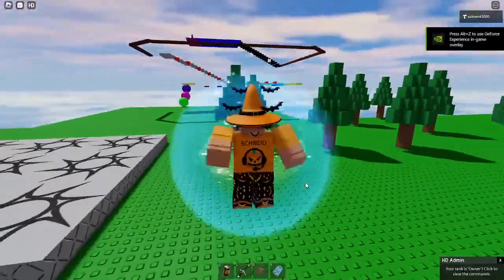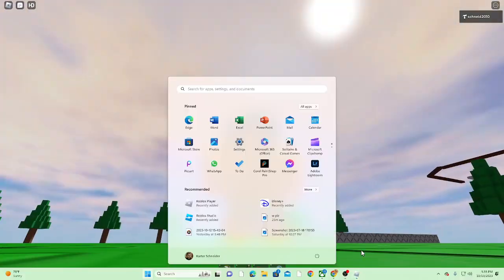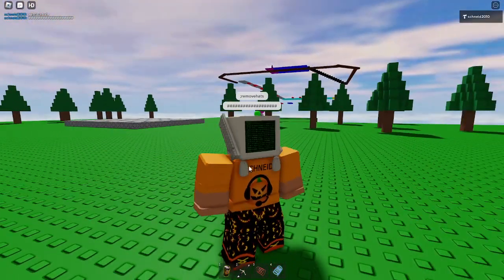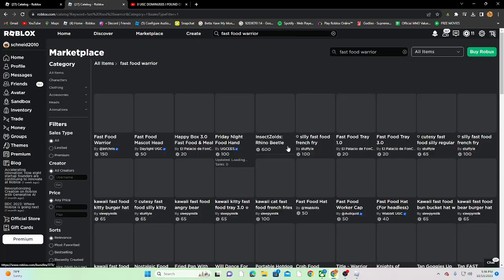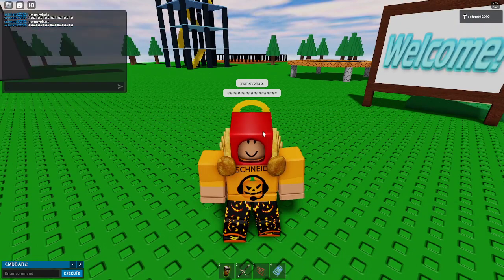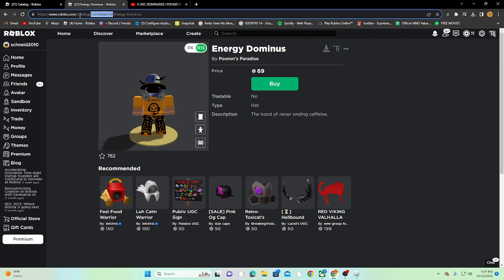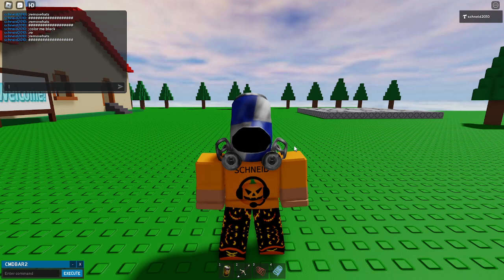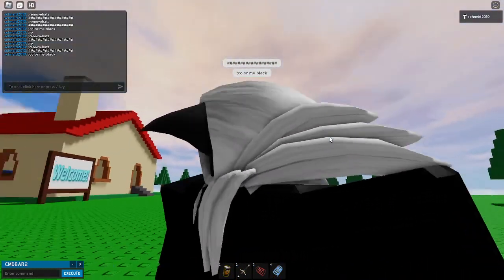4 UGC DOMINUSES I FOUND IN THE MARKETPLACE!! sub to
NOTE: I was to lazy to make a thumbnail.